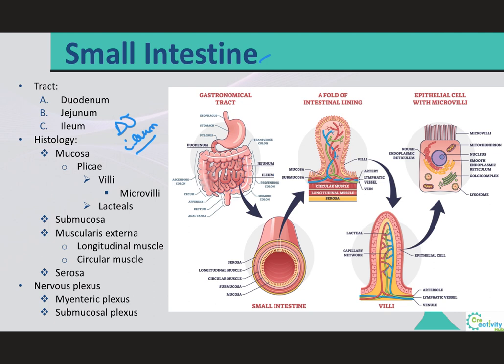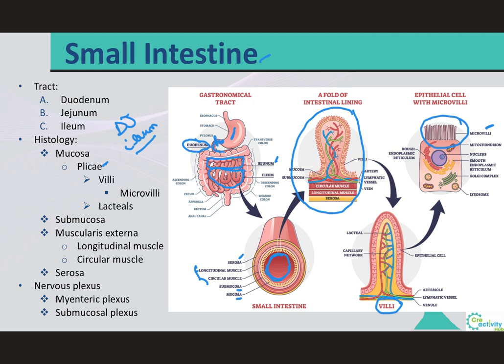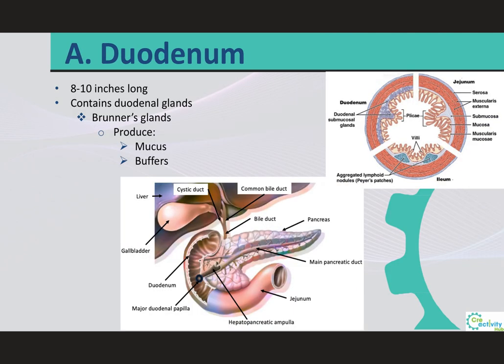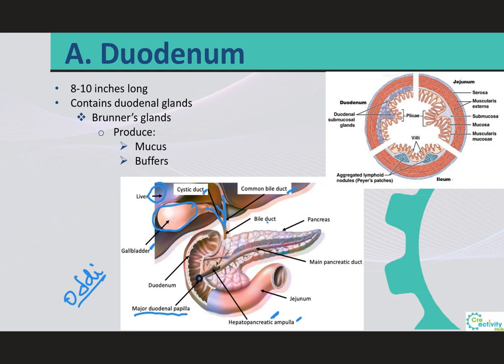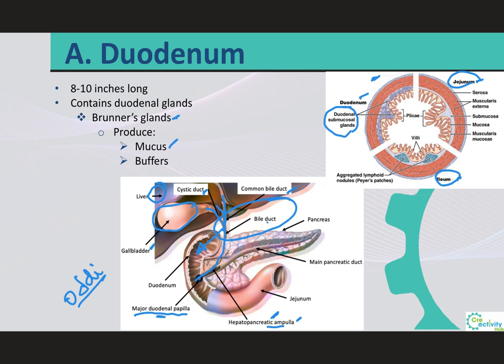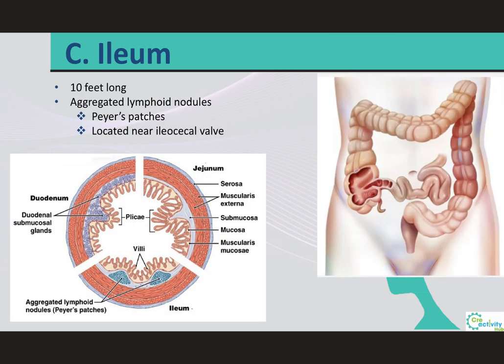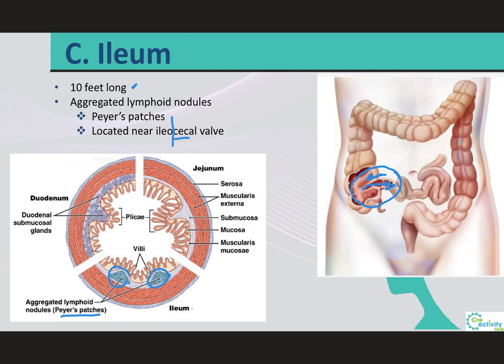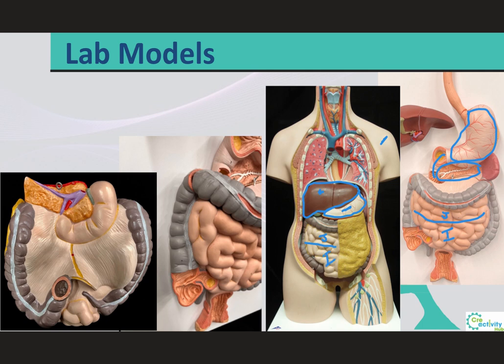10. A & P II LO1 Small Intestine Histology